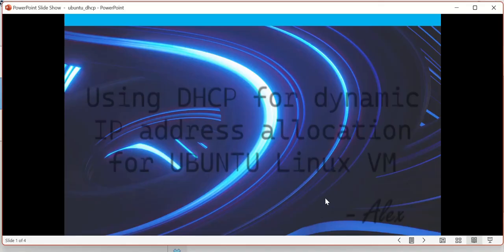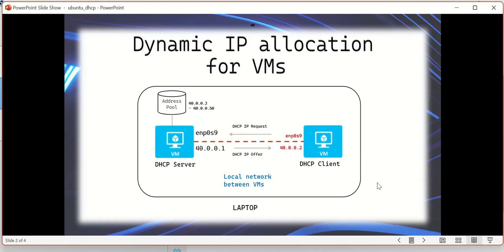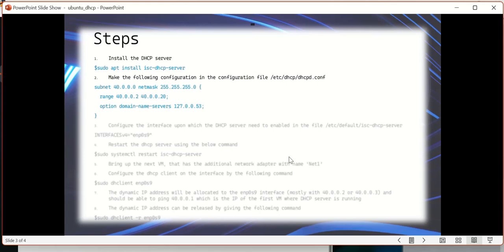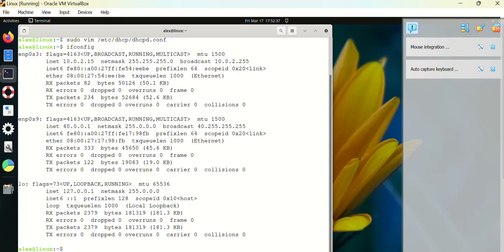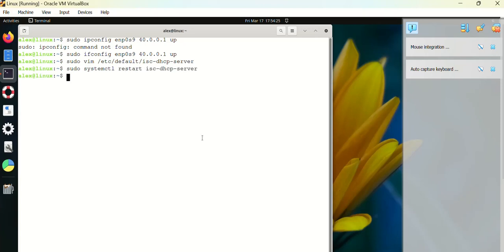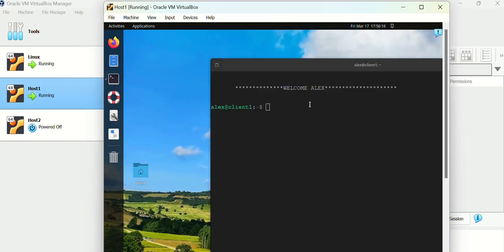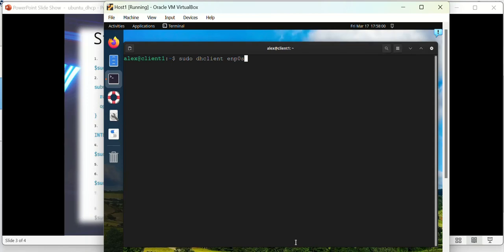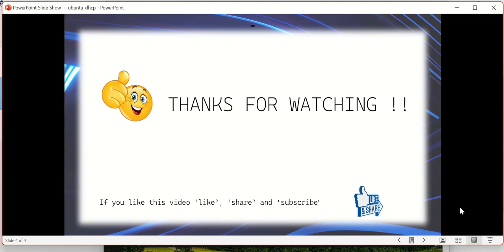Using DHCP for IP Address allocation using Linux Virtual Machines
This video details the steps to install, configure the DHCP server and client for dynamic IP address allocation.